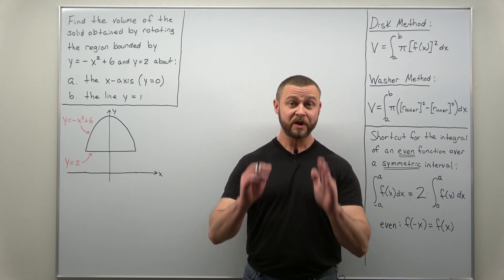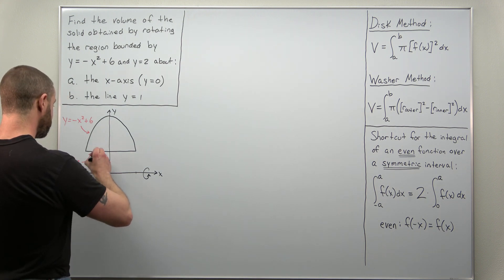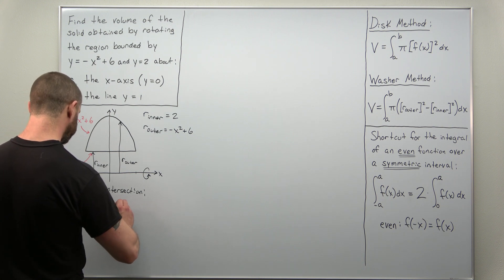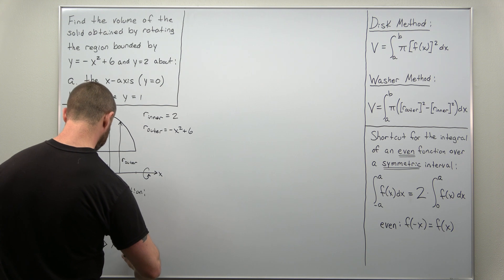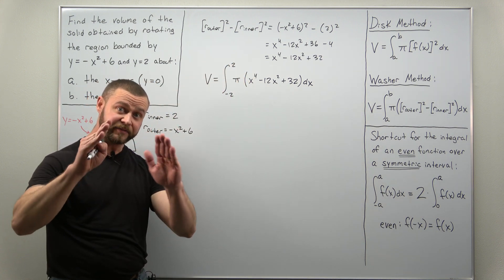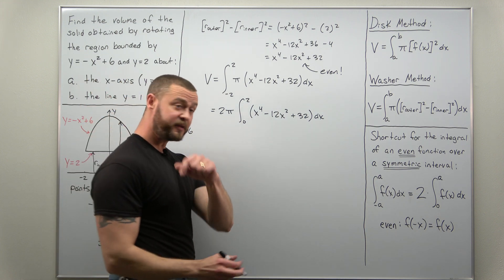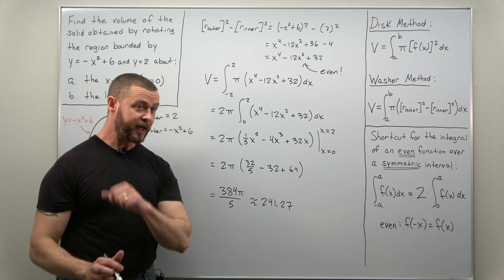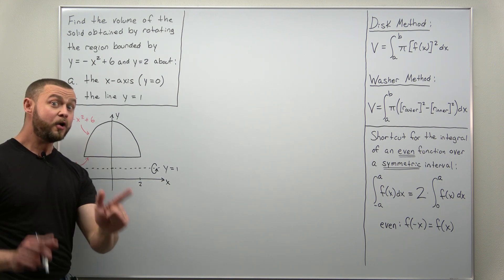Volume by the Washer Method Problem 1 (Calculus 2)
This is a really good washer method problem! We take a simple region and rotate it about two different horizontal lines: the x-axis and then the line y = 1. We work everything out in detail you can see how the set up changes for the outer radius and inner radius for the two different parts. This isn't a hard problem but it can be a bit tricky to set up, so we take our time explaining this for each part.